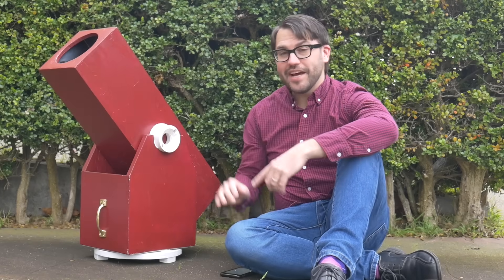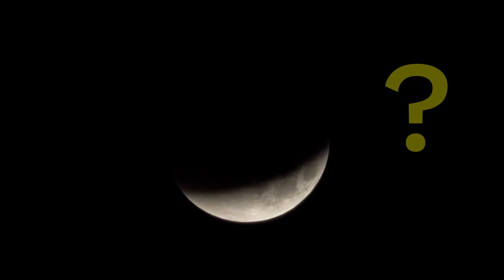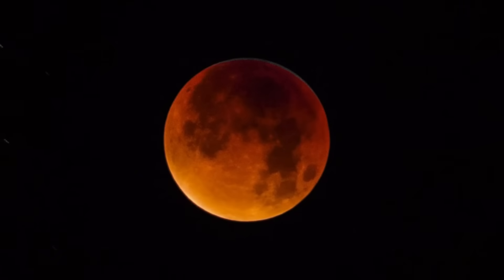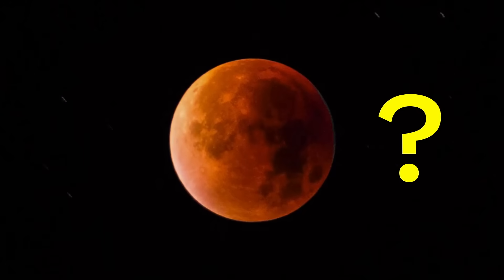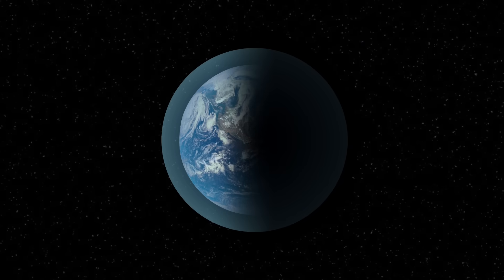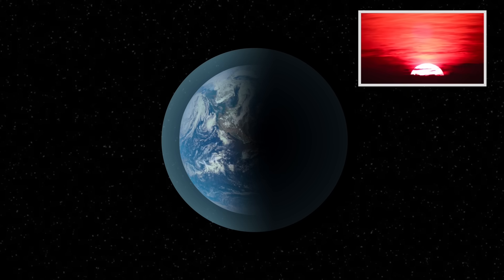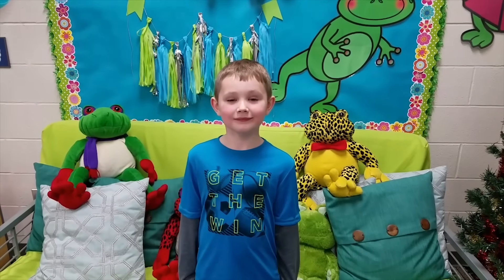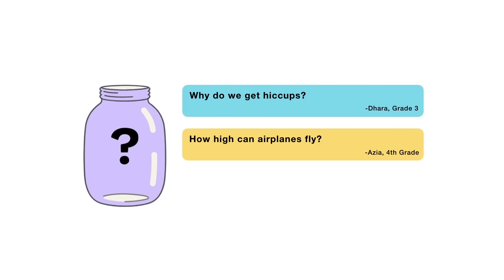Why does the moon turn blood red during a lunar eclipse?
Are your kids wondering: “Why does the moon turn blood red during a lunar eclipse?” This question came from Travis, a 1st grader from the US.

For information about the upcoming Lunar Eclipse on the evening of Sunday, January 20,